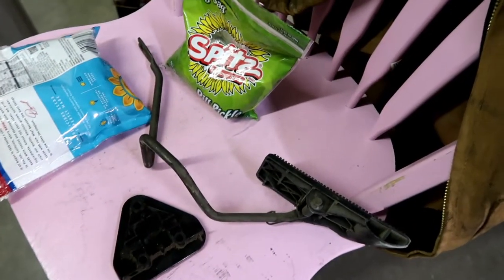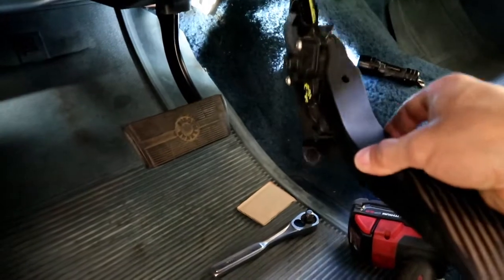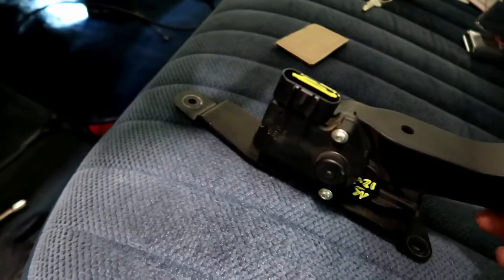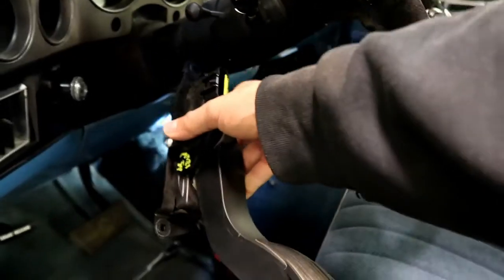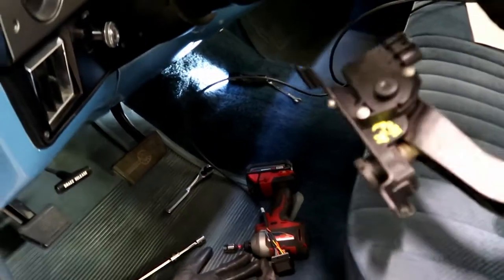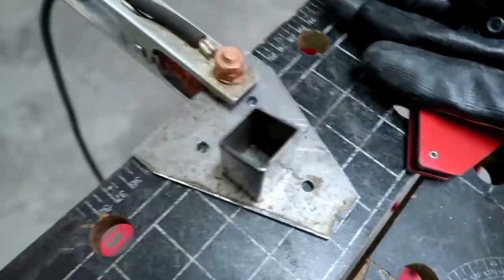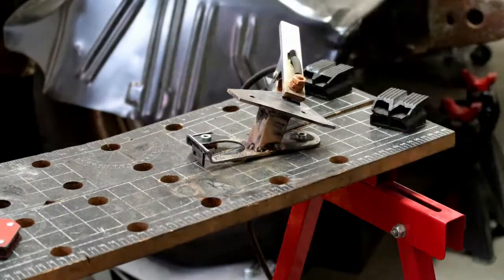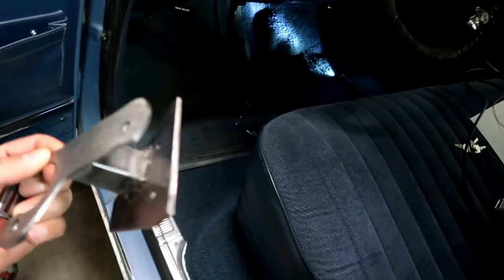1986 Square Body Chevrolet C30 Dually Turbo LS Swap Project - Part 8 - LS Drive By Wire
Fabricating and installing a drive-by-wire accelerator pedal assembly for the turbo 5.3 LS swap.